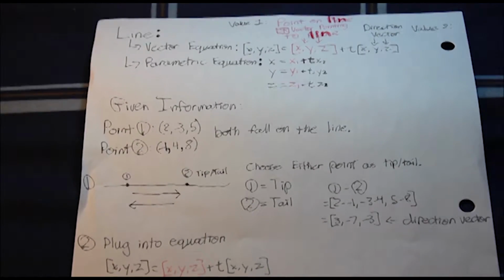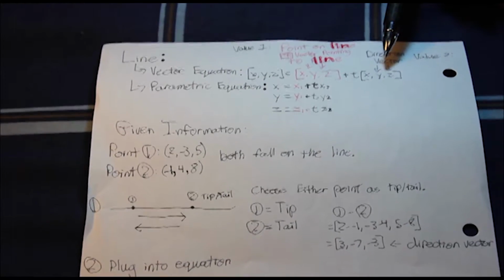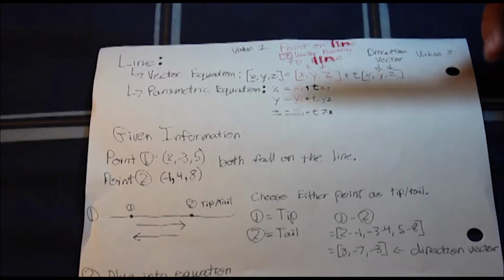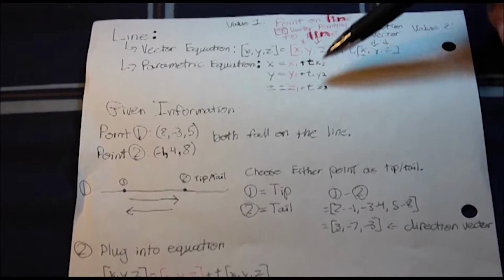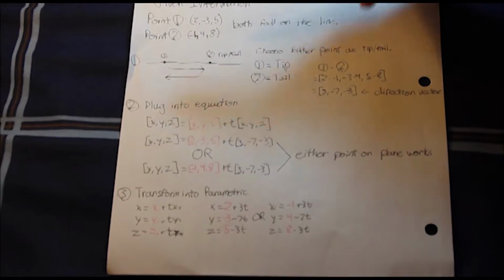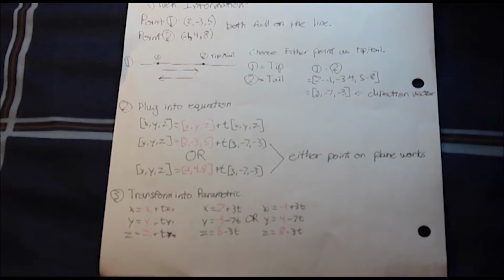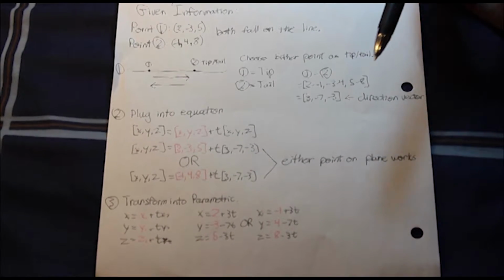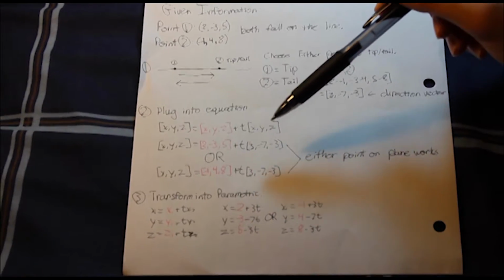Calculus Tutorial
Lines & Planes Pretest Q: #1